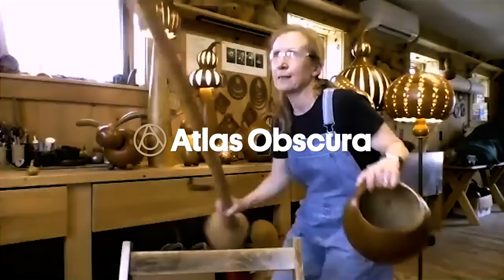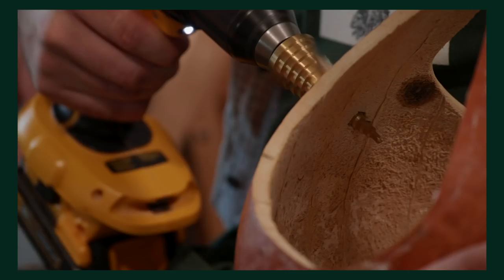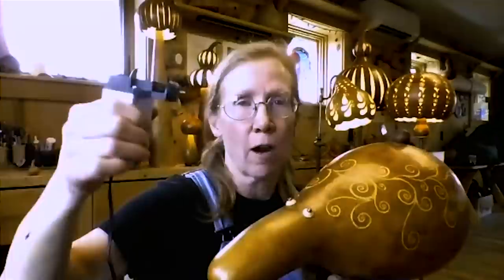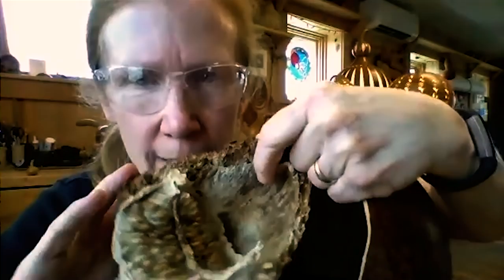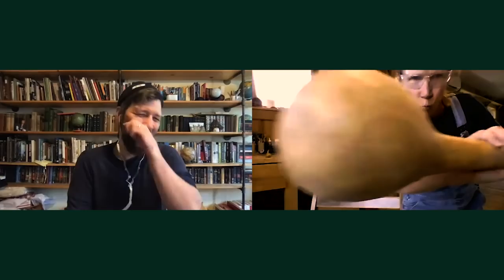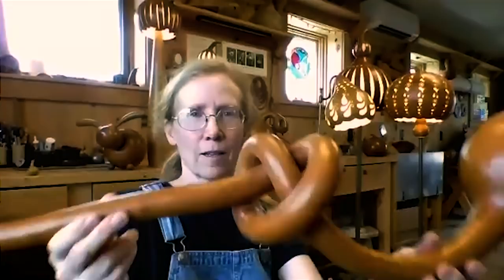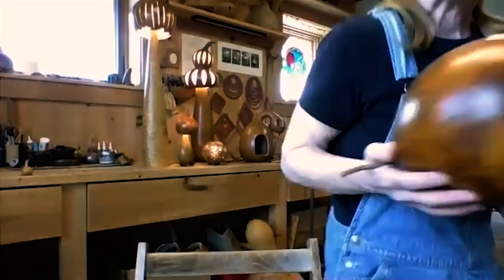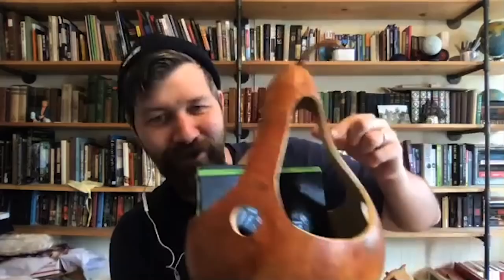Arts and Crafts with The Gourd Lady | Show and Tell | Atlas Obscura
Even though she’s sheltering at home, Graham Ottoson has plenty to keep her busy at Gourdlandia. Nicknamed “The Gourd Lady,” Graham transforms gourds of all shapes and sizes into instruments, lamps, clocks, and other decor. In this episode of Show & Tell, Graham teaches Atlas Obscura co-founder Dylan Thuras the process behind her gourd-geous craft, from pollinating plants to carving with specialized gourd saws!

At Atlas Obscura, our mission is to inspire wonder and curiosity about the incredible world we all share.